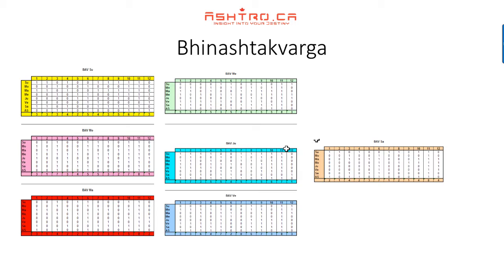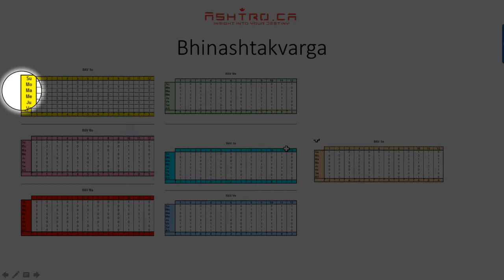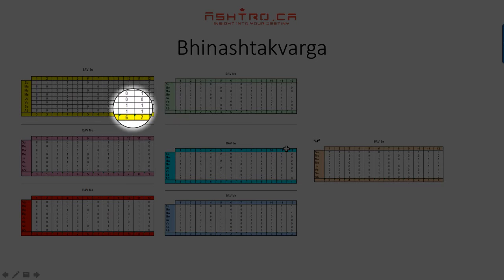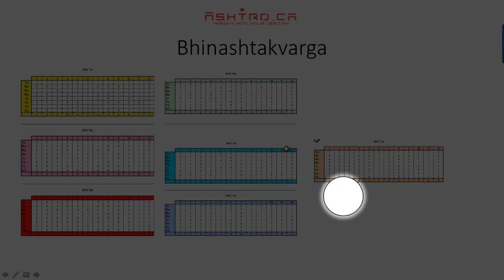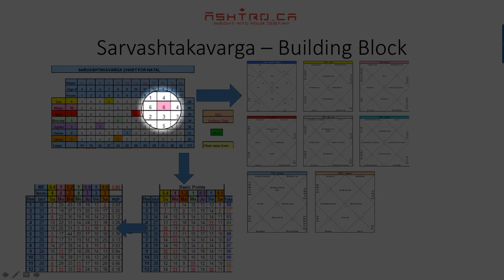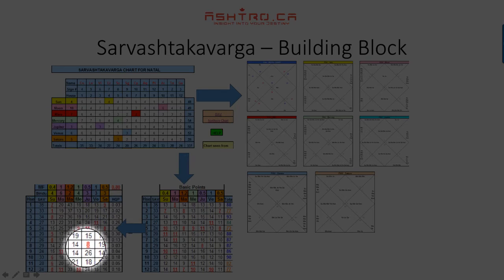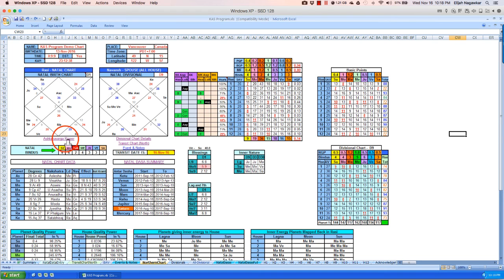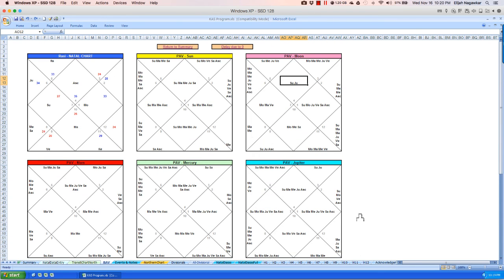Lecture 5 SAV & BAV